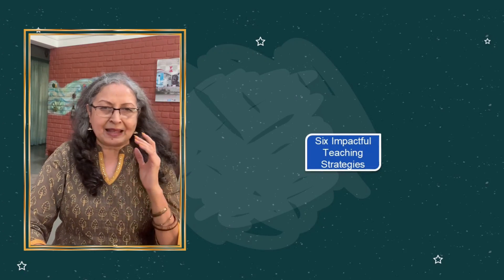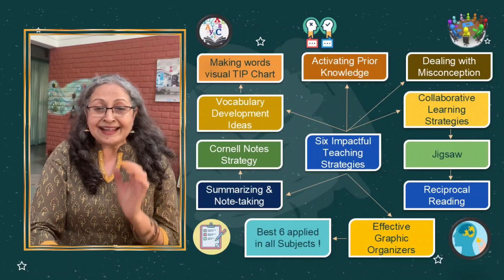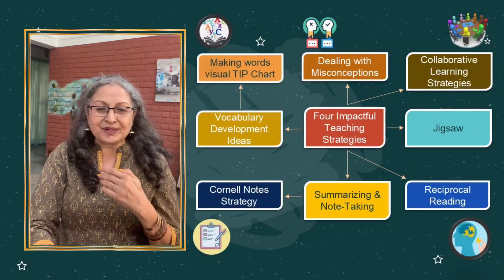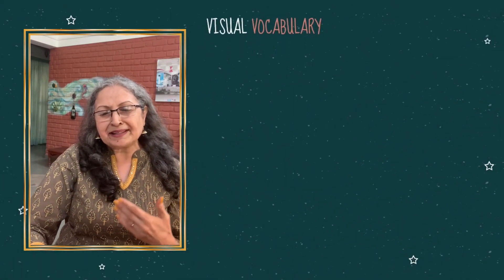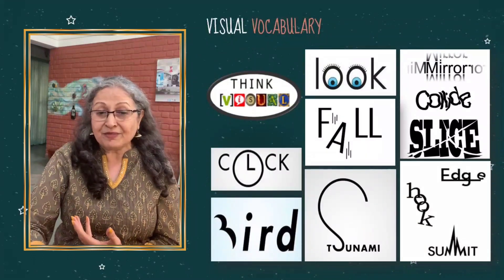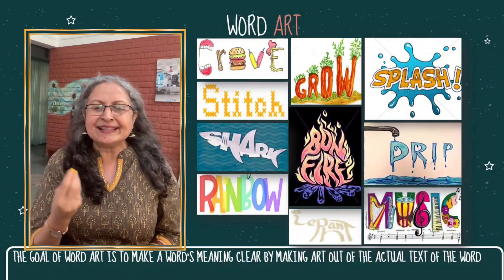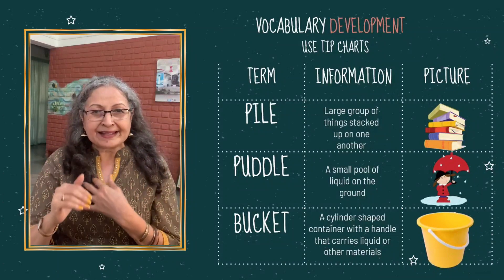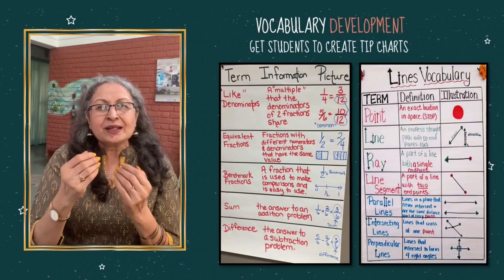Vocabulary Building Strategies -Best 4 Teaching Strategies | Ep -1 by - Devika Nadig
I believe that every teacher , regardless of the subject s/he teaches , is first and foremost a language teacher . The Vocabulary  of each subject is distinct from another , and we need to equip ourselves with several creative ways which can be employed to assist students to build a strong Vocabulary. Every word contains a specific knowledge . Thus, the larger your Vocabulary, the deeper your knowledge . It is well said, that the limit of my language is the limit of my Universe !
So build , build , build Vocabulary!